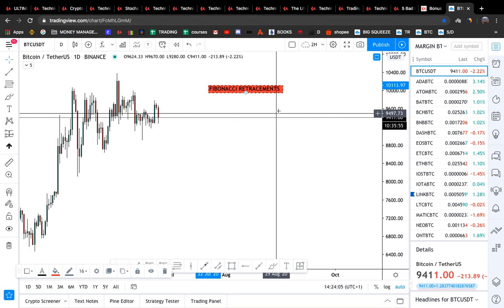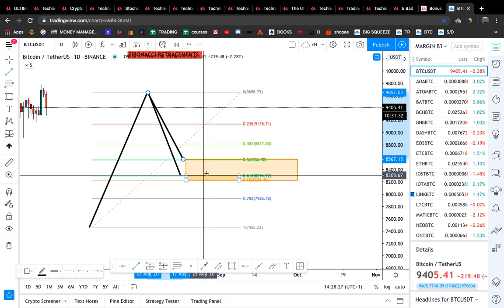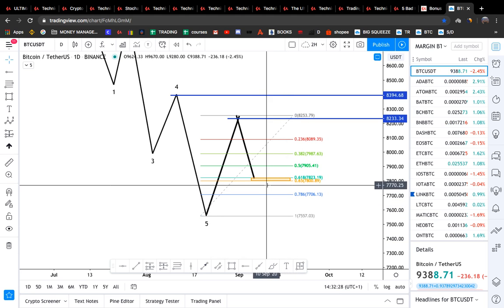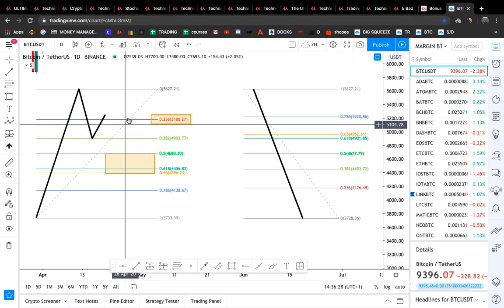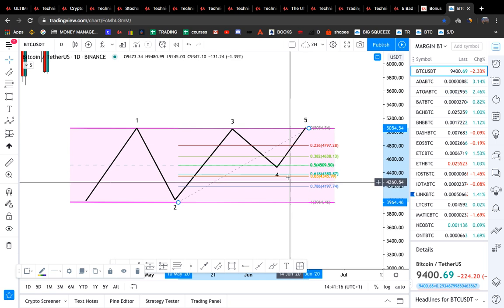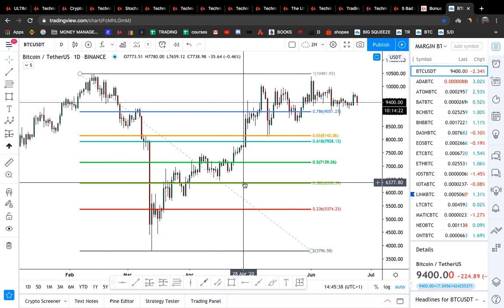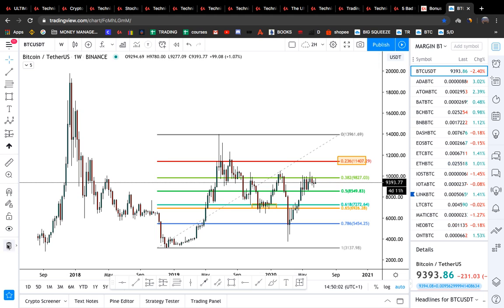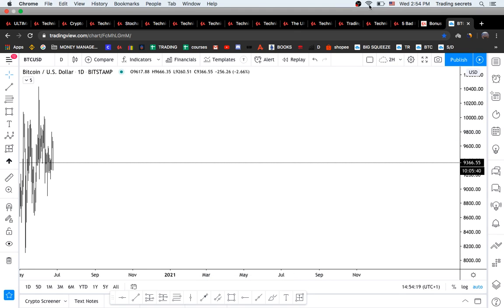How to use Fibonacci retracement tool